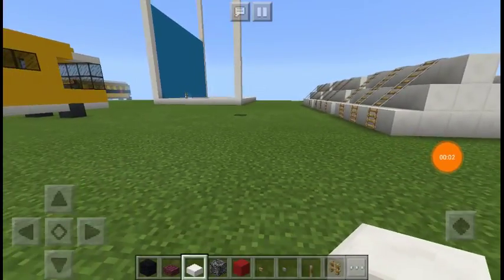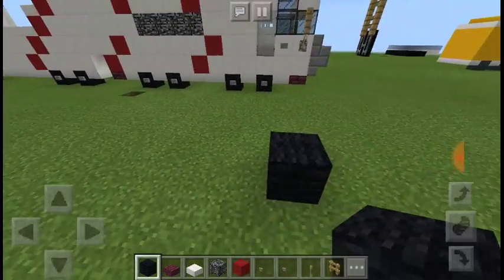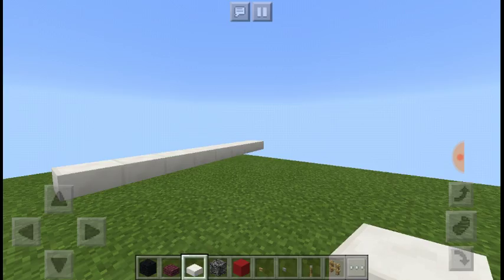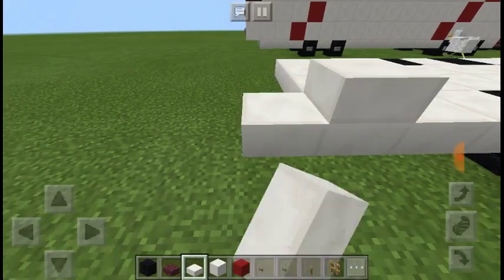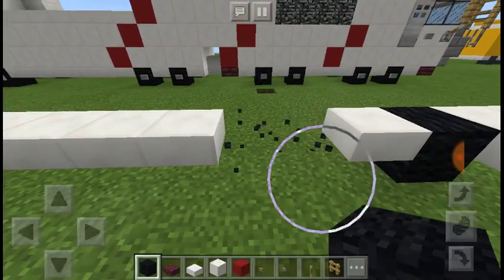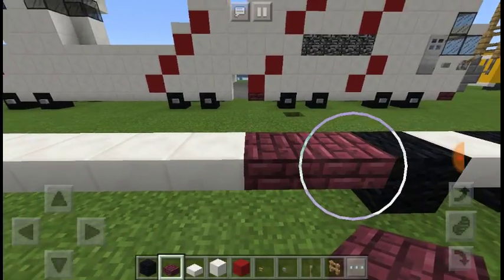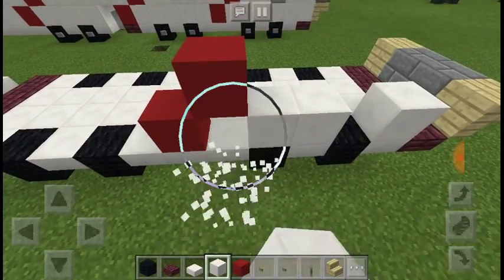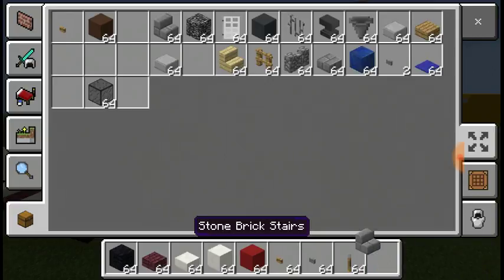Minecraft Tractor Trailer Crane tutorial